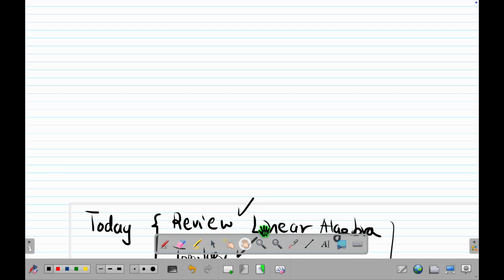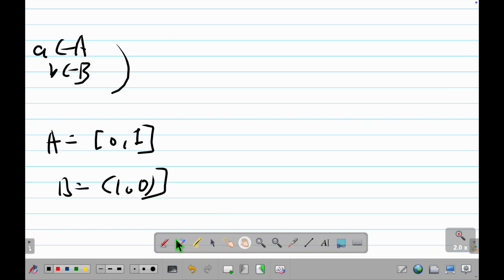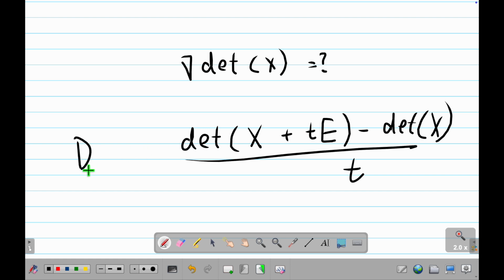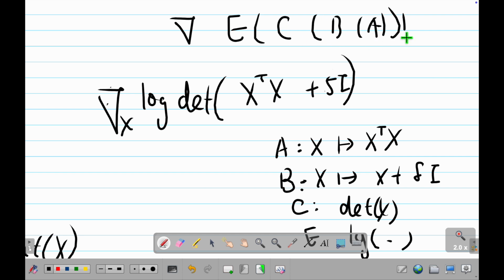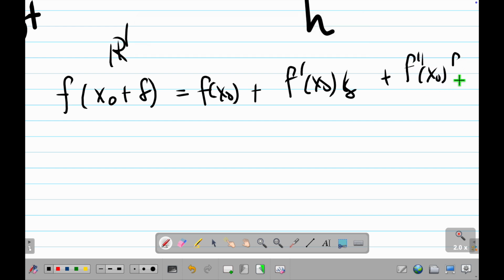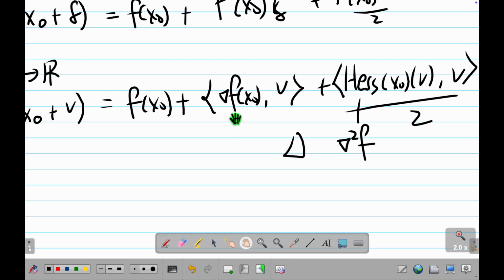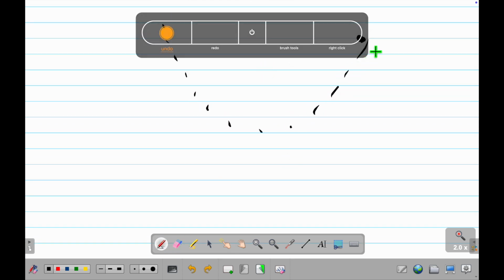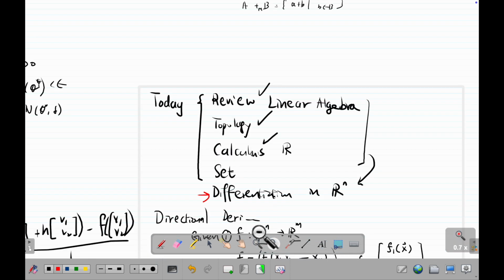Bari 2d Minkowski sum, gradient, Taylor, other things